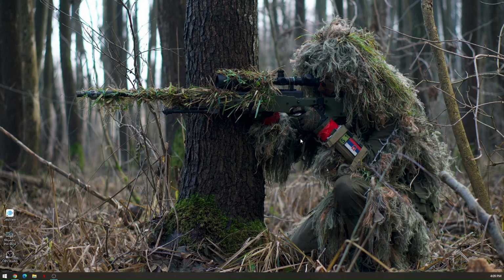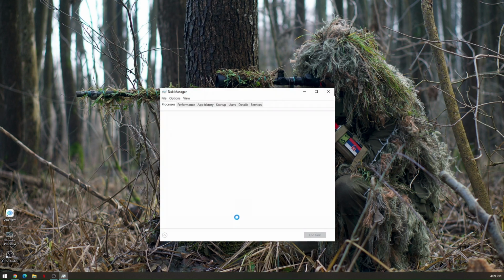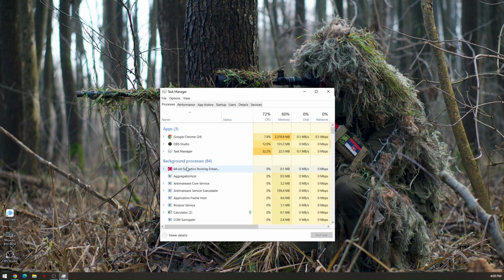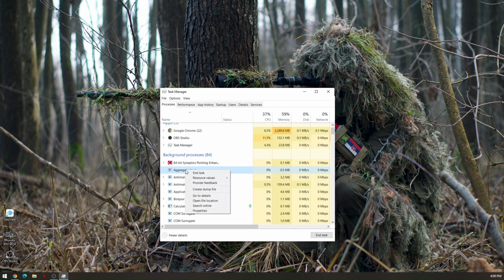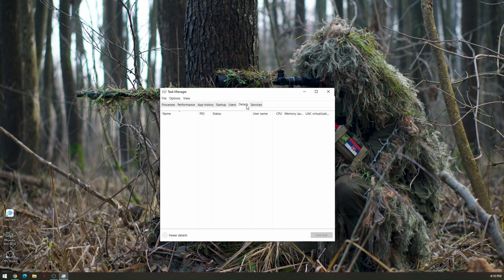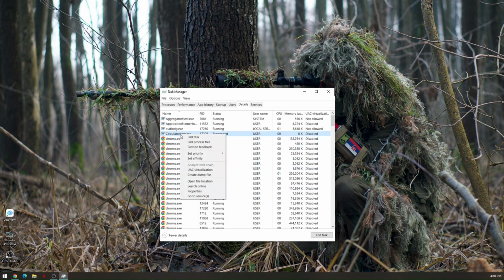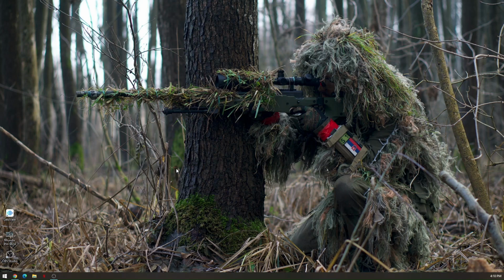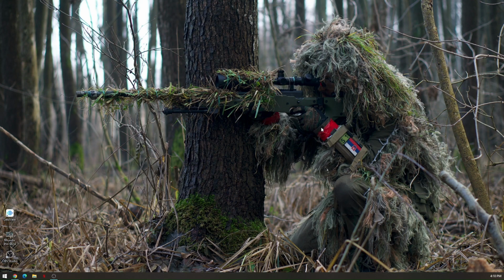HOW TO FIX VALORANT WE COULDN'T INSTALL A REQUIRED DEPENDENCY BUG 2026! (EASY FIX)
In this video, I am going to show you how to fix the Valorant error "We could not install a required dependency" in 2026. This guide will help you troubleshoot the issue so you can get back to playing your favorite game without delays. Whether it is an issue with missing files or a conflict with your system settings, I will cover all potential fixes.

0:00 INTRO
0:05 TUTORIAL